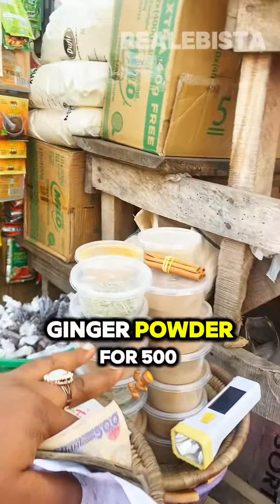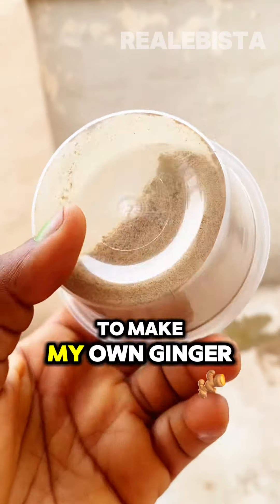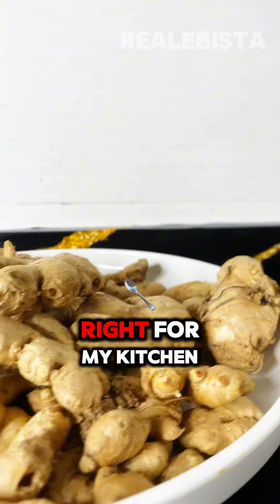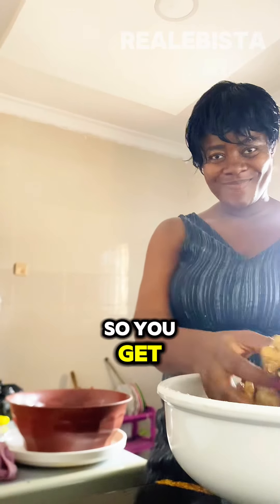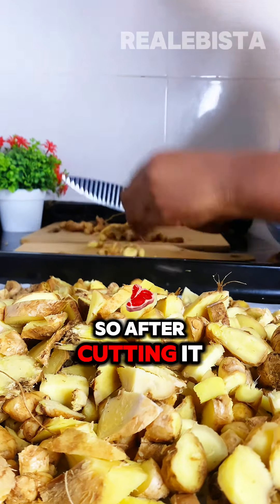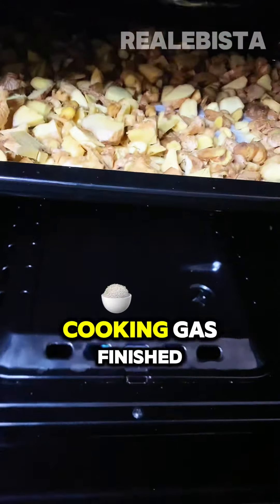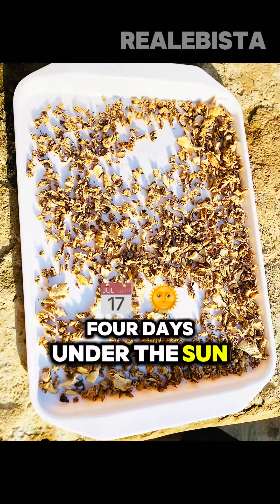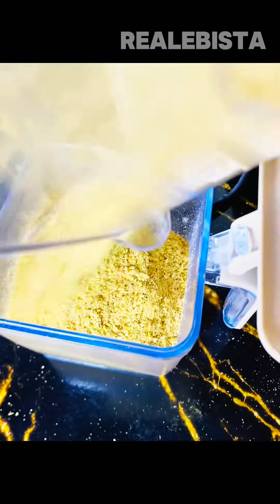How to make ginger powder at home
Do you prefer making your garlic at home or buying from the stores?